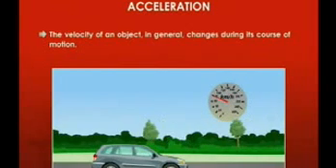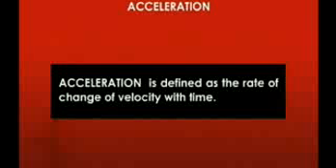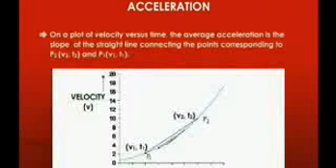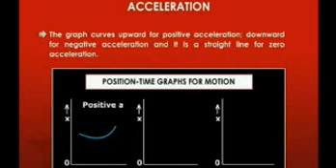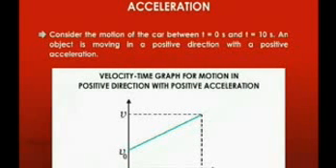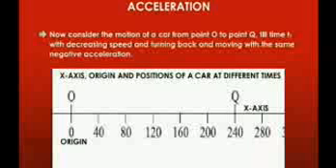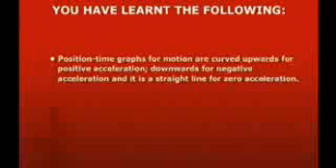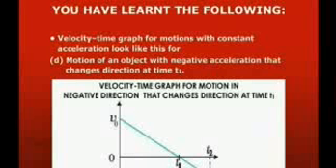Explaining Motion, Acelaration, Velocity, Displacement in Physics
Demonstrating Motion, Acceleration, Velocity, etc